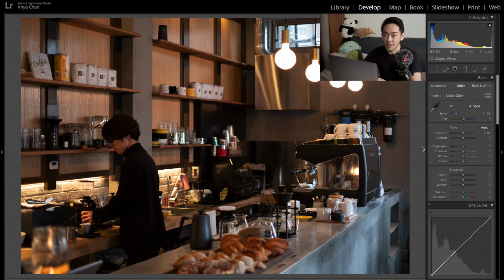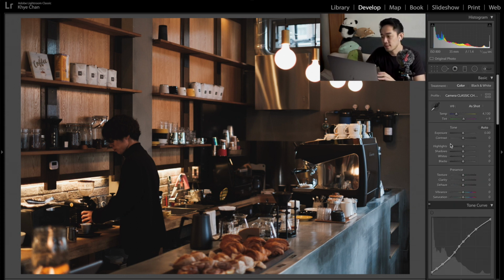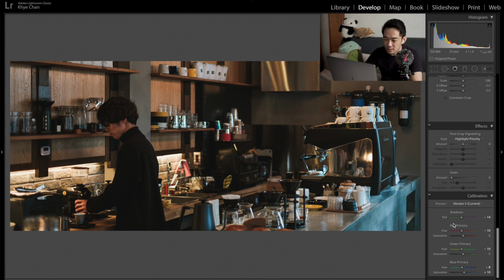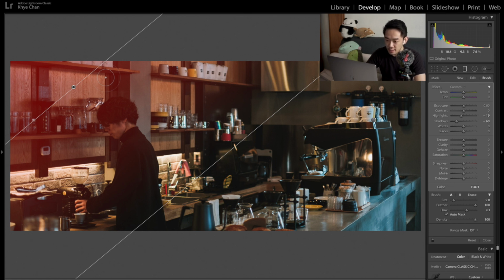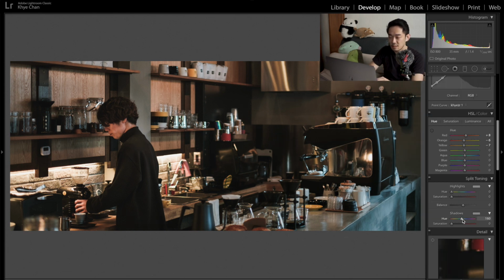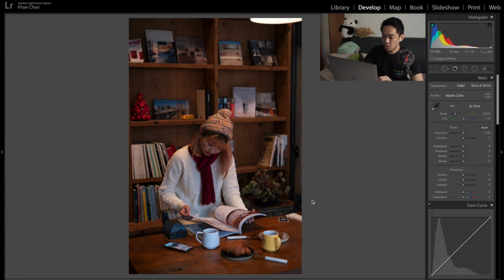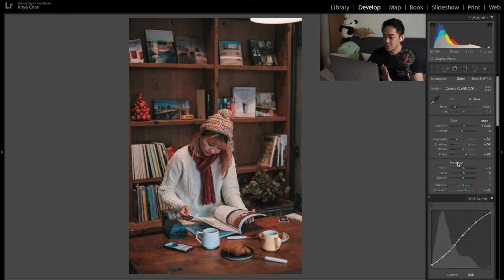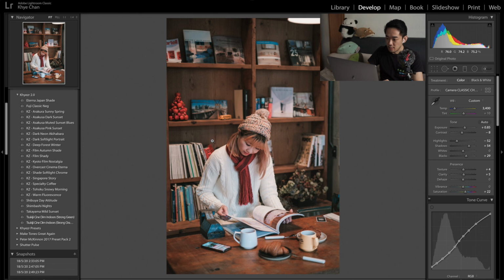Kyoto Cafe Lightroom Workflow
Hey guys, Khye here. Thank you for popping by to check out my Lightroom workflow. This is also my first time producing a tutorial video and undoubtedly the visuals, explanations and audio quality could be better.